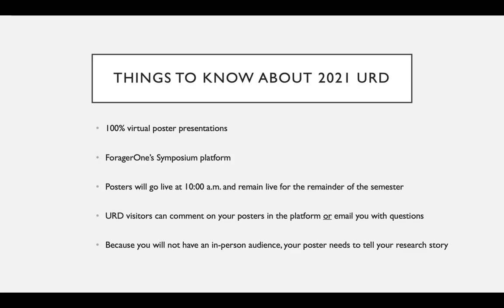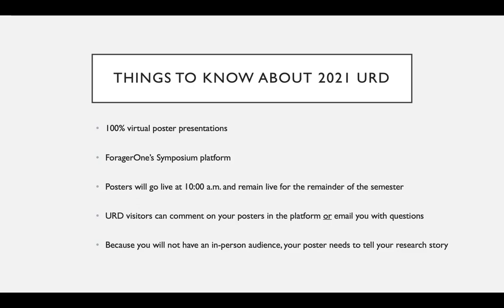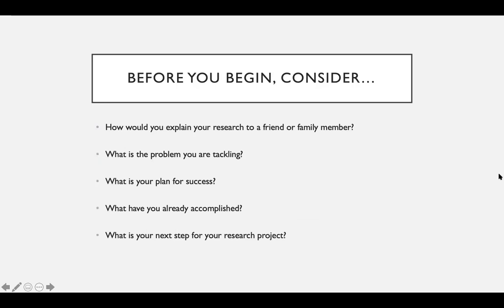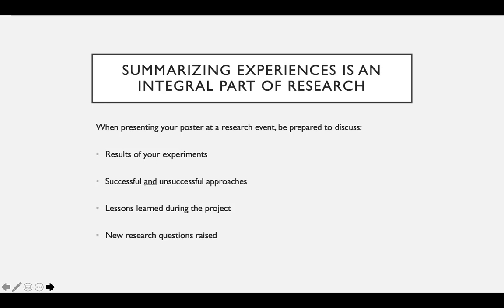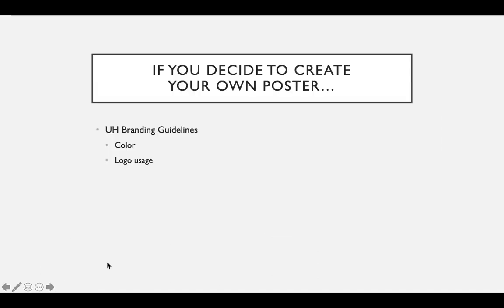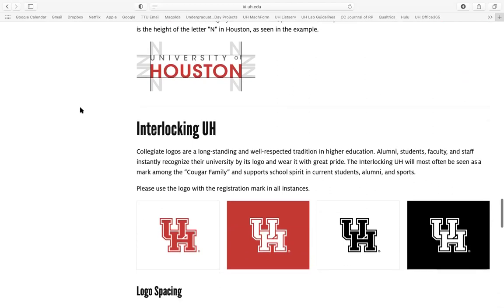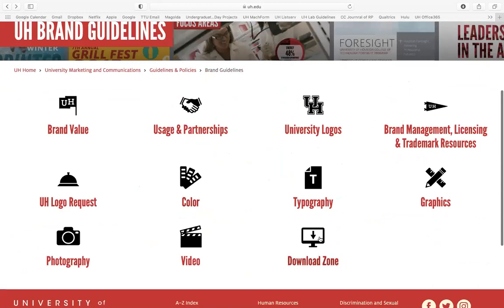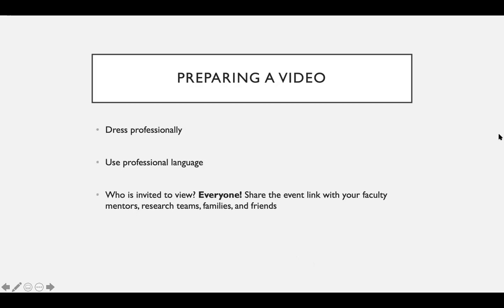UGR@UH: Creating Research Posters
The Office of Undergraduate Research and Major Awards welcomes you to learn more about creating effective research posters to present your work at the 16th Annual Undergraduate Research Day, which will be held virtually on April 1, 2021. Attendees will learn tips for creating from a UH-branded template and building a poster from a blank template in Microsoft PowerPoint.